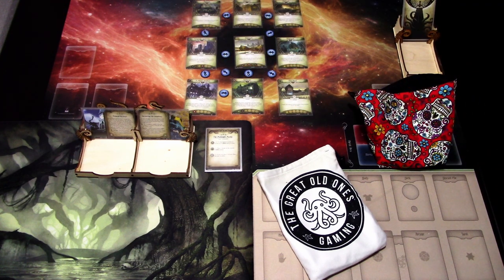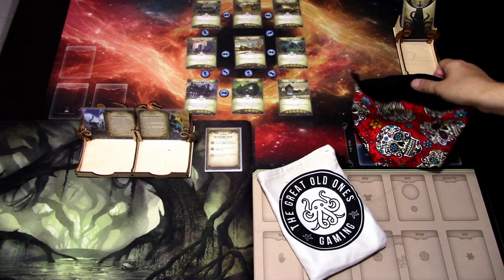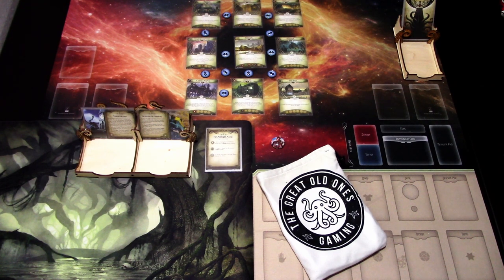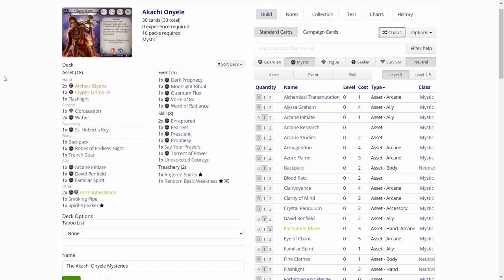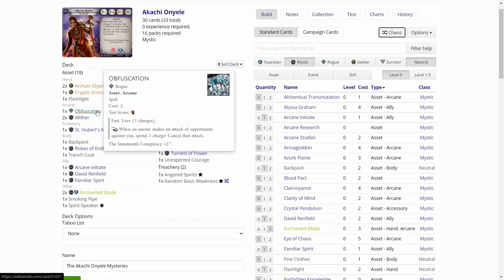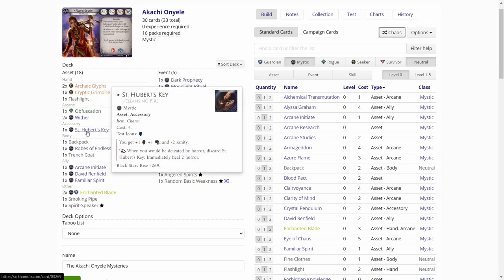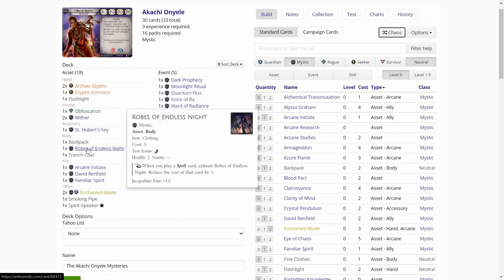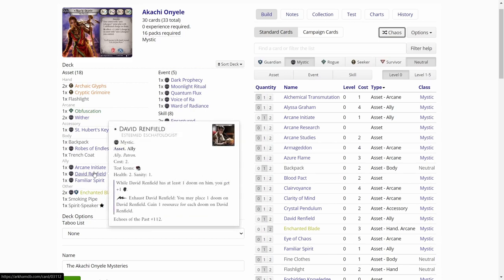Arkham Horror LCG Eye of Chaos Episode 3 Akachi Onyele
Eye of Chaos is a series where I will take a random investigator through The Midnight Masks Scenario and trying to do as best I can. I will be generating the decks for the investigators on Arkhamdb, where you can just hit the "Chaos" button and make a deck using random cards from the card pool that are available for the investigator. In this  episode the lucky (or unlucky) investigator will be Akachi Onyele! The Eye of Chaos is upon us!

Elsie Gee Tokens shop on Etsy.com:

Token boxes from Kirby's Workshop on Etsy.com:

Encounter deck holder from Boardgame Backup on Etsy.com: